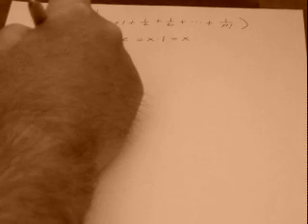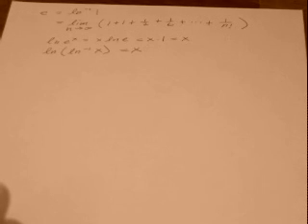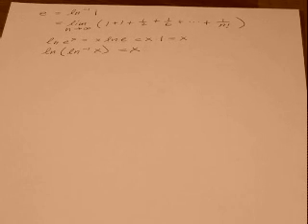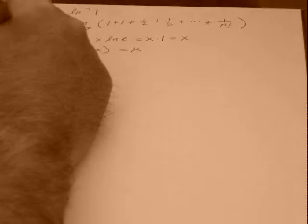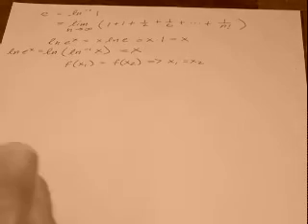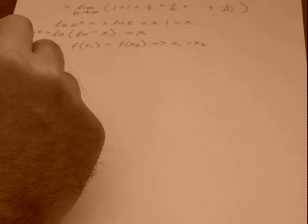Calculus 6.3a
First part of lecture for Sec. 6.3 (The Exponential Function).